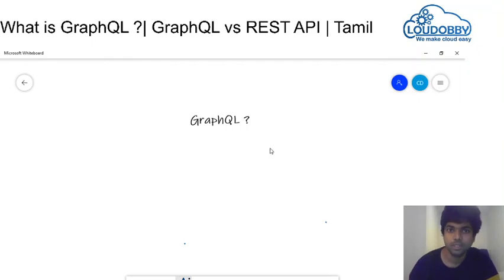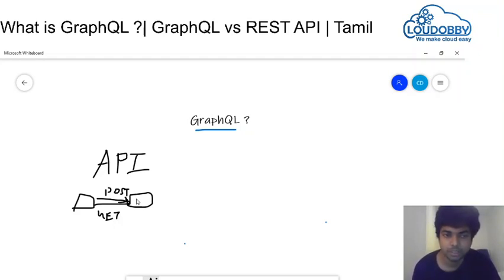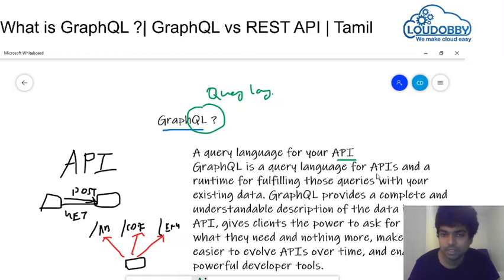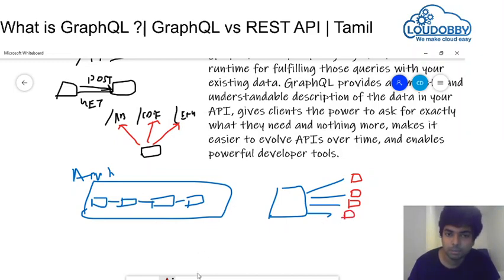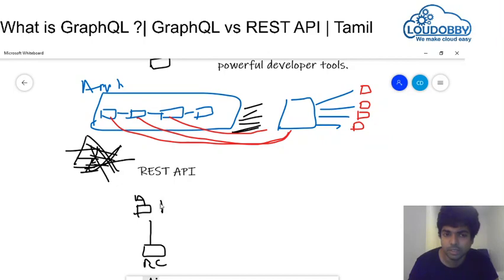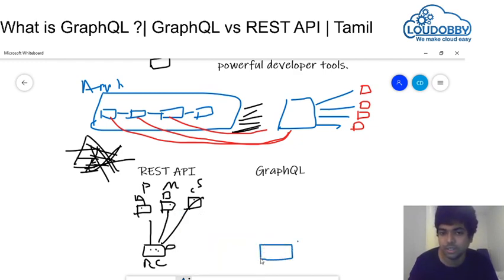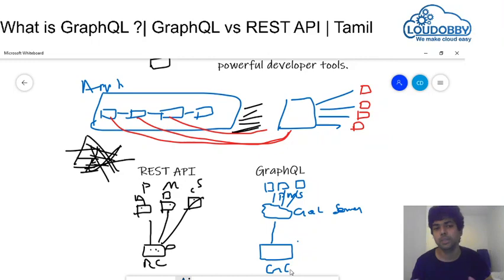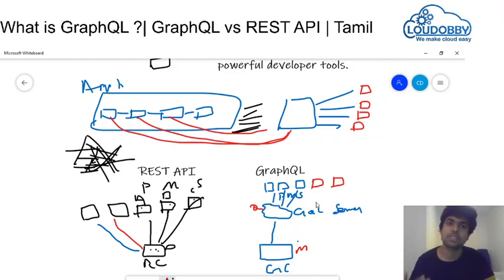What is GraphQL ? | REST API vs GraphQL | TAMIL | INTRODUCTION | GraphQL என்றால் என்ன?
Explained the basic of GraphQL for beginner understanding,